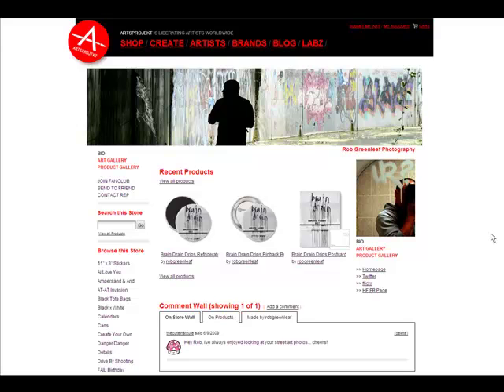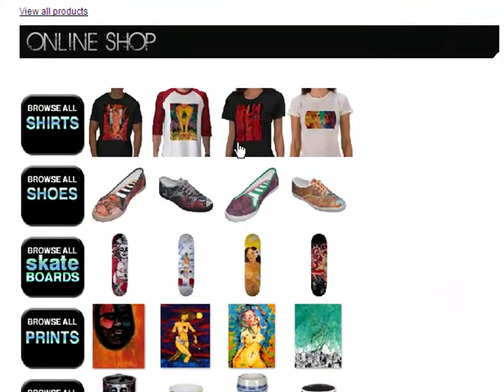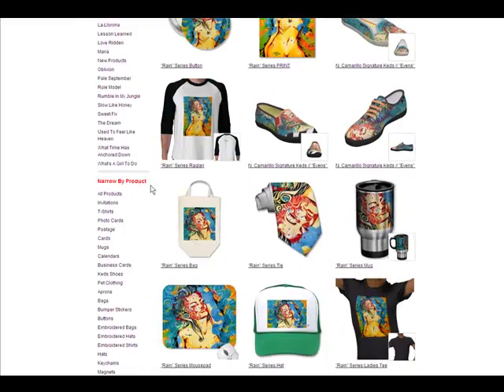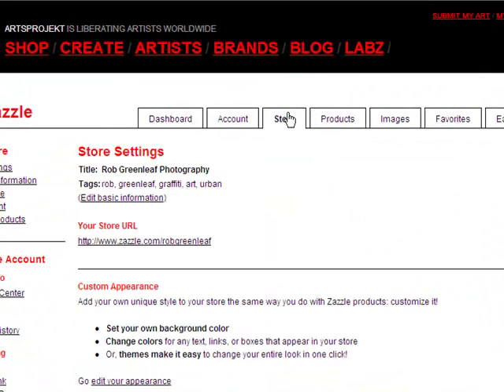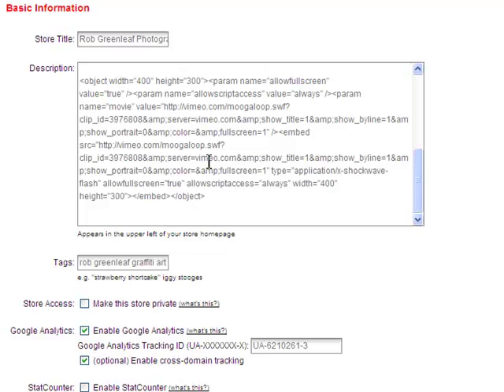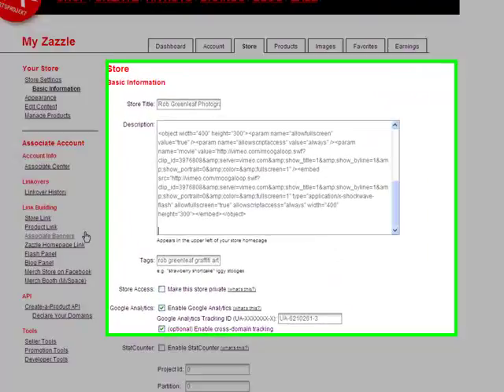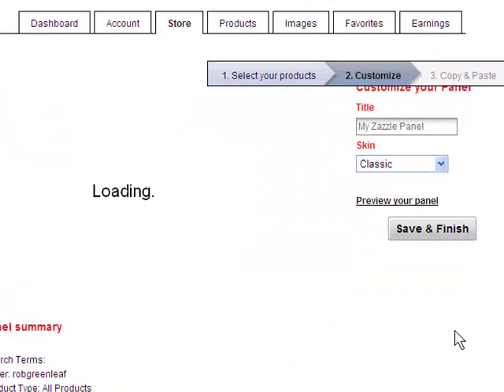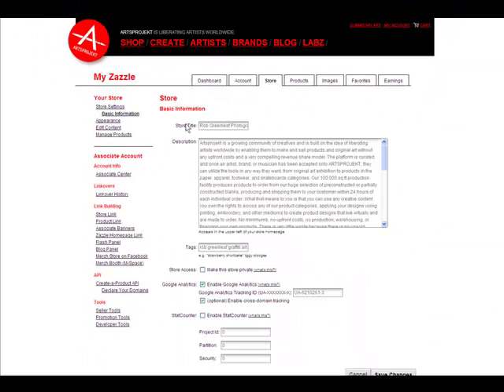ARTSPROJEKT Demo 02: Adding Videos, Flash, Images and a Bio to your AP Store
This video tutorial will explain where you can add custom HTML in order to add video, flash and basic HTML elements to your store page.